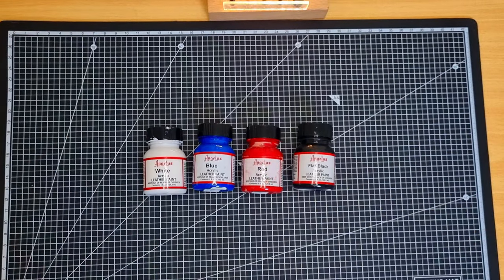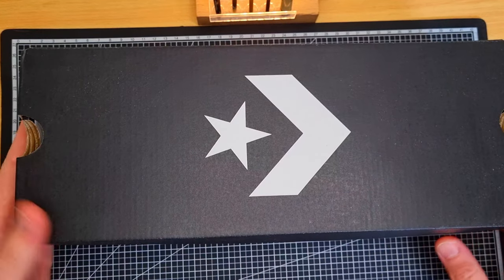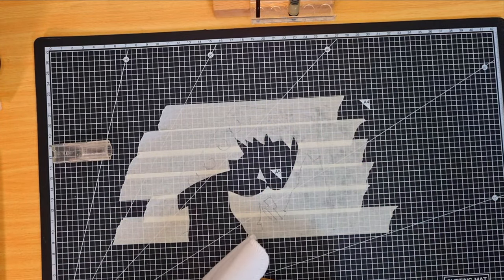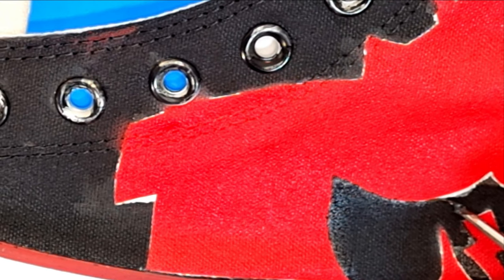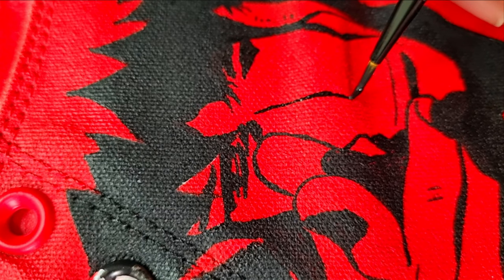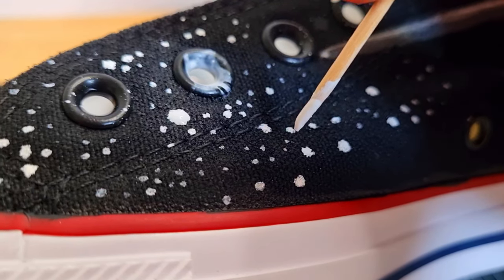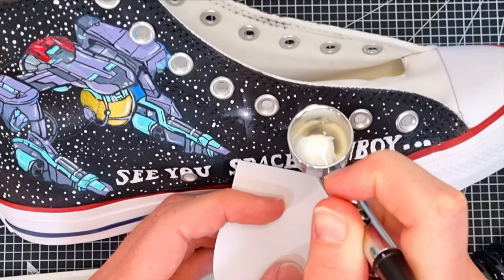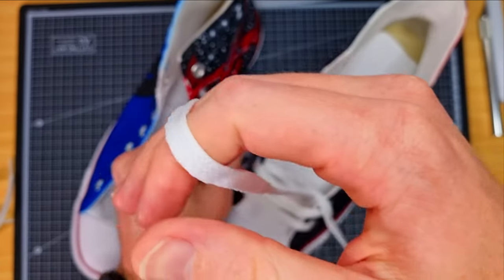How to paint custom Sneakers like a pro: Canvas edition. Thanks again Angelus Direct!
How do you customize canvas shoes? What paint do you use to customize canvas sneakers? Do I need to clearcoat my work on canvas shoes? Is GAC900 as good as Angelus 2-soft? Why do customizers use a hairdryer? How to easily paint stars? Do I need to use Angelus 2-thin when airbrushing? How to paint fine lines?

In this video, I'm going to answer all of these questions as I show you how to customize your own canvas shoes like a pro! I'll explain why canvas shoes are a good option for customizing, debunk some bad customizing advice out there, explain the materials you will need, and how to use them! I also give insight into a portion of my own personal decision-making when it comes to planning my customs.

After watching this video, you'll feel more confident to customize your canvas shoes to make them unique, and importantly, durable! I haven't seen any videos out there yet with some of this information, so make sure you watch till the end for all of my secrets!

CHAPTERS
0.00 - Introduction
0.12 - Why choose canvas shoes?
0.25 - There is so much BAD advice on Youtube
1.29 - What paint should you use to customize canvas shoes?
1.42 - Angelus 2-soft and GAC900 fabric medium (plus ratios)
2.24 - Heat setting your work
2.50 - The base coat
3.05 - DIY spraying/painting stencil
3.32 - Tips for airbrushing canvas shoes: 2-thin vs 2-soft
4.23 - Touchups after spraying
4.23 - My secret to making epic customs
6.00 - How to paint stars easily
6.16 - Painting letters or logos
7.09 - Using a toothpick for detailing
7.27 - Should you cover the eyelets or clean them after?
7.37 - Do canvas customs need a clearcoat or finisher?
8.14 - The reveal

I'd like to thank Angelus Direct for supplying superior paint, and making my job as a customizer so much easier